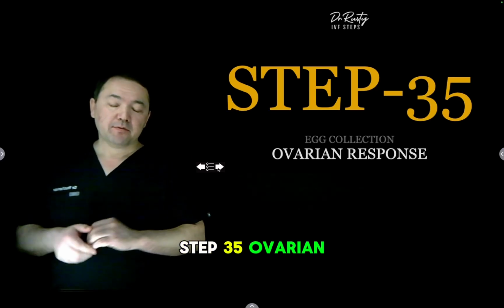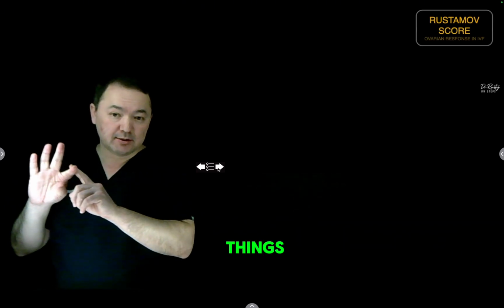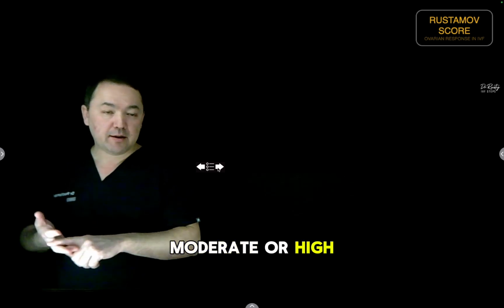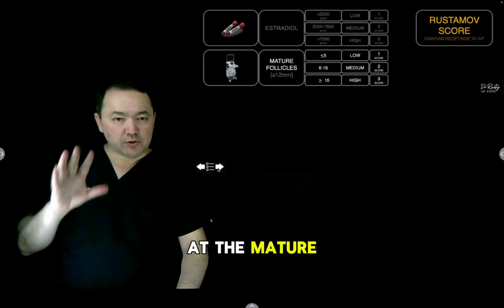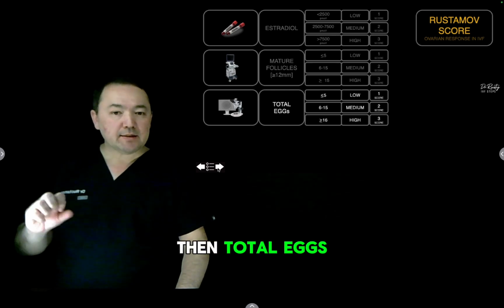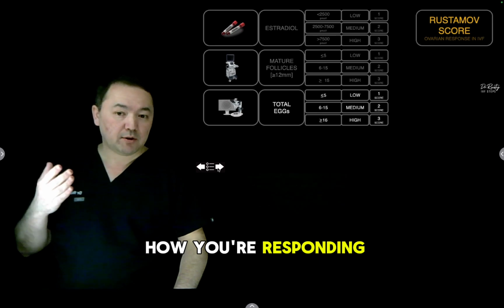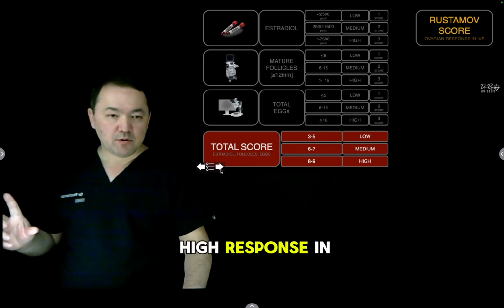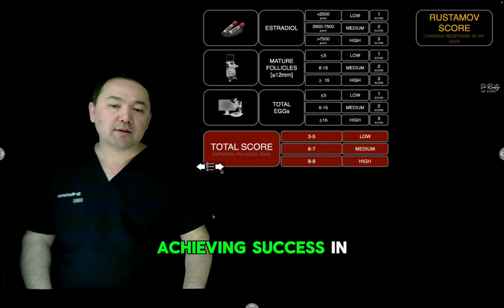IVF 77 Steps: Step 35 - Ovarian Response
Welcome to Step 35 of “IVF 77 Steps”! In this video, we discuss ovarian response, an important factor in the IVF process. Learn about how your ovaries respond to stimulation, what the response means for your IVF cycle, and how it affects your treatment plan. Join us as we continue to guide you through each stage of the IVF journey.